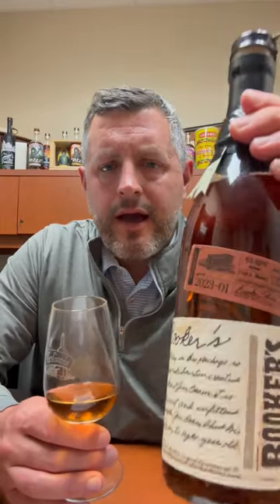Booker's "Charlie's Batch"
Booker's "Charlie's Batch" is named for Charlie Hutchens a former employee who now makes all the wooden boxes for the Booker's brand. Bottled at 126.6 proof and aged 7yrs 1 mo and 8 days, the nose is pure hazelnut, soft leather, and tropical fruit. On the palate, it's everything we love about Booker's, rising spice and fruit met with heat, vanilla, orange zest and a final lash of cinnamon. This ones a goodin' for sure!